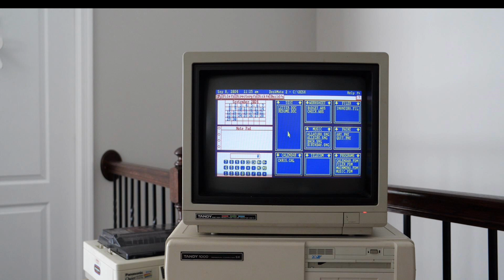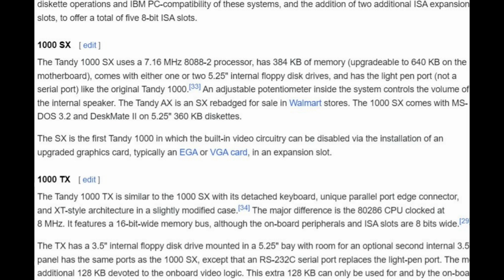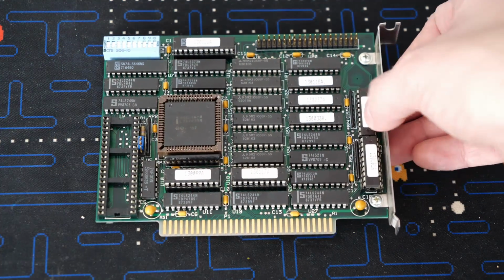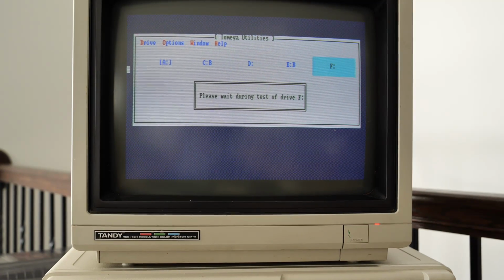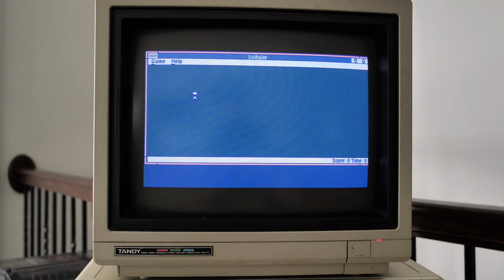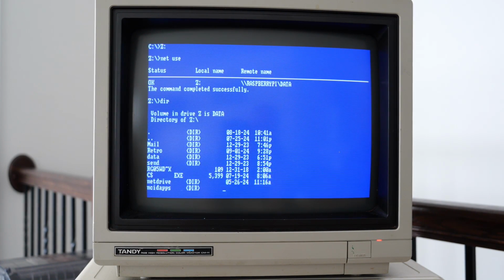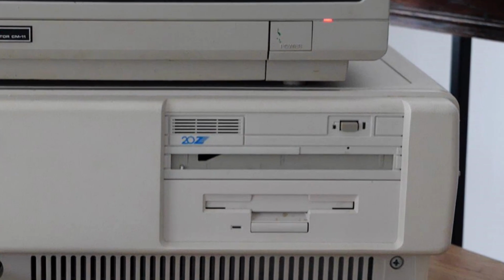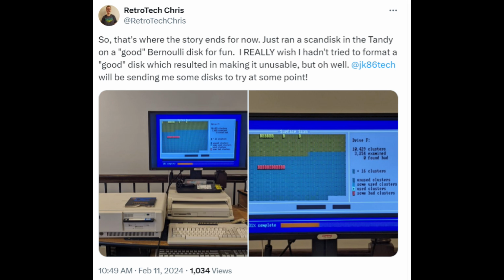Exploring My Tandy 1000 SX... With an Accelerator Card and 20MB Bernoulli Drive!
Join us as we explore my Tandy 1000 SX and discover some of the hardware surprises that it has inside!

Chapters
00:00 Introduction
00:43 The Purchase
01:39 The Components
08:17 The Software
12:54 The Accelerator
14:52 The Bernoulli Saga
18:10 Wrapping It Up

Come and see us on the web!